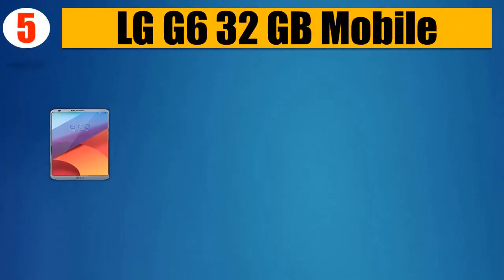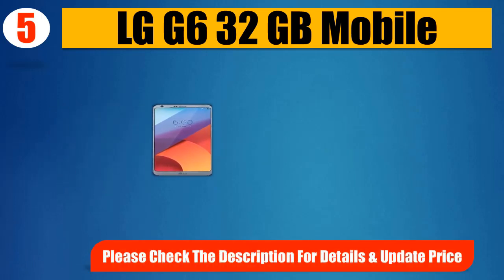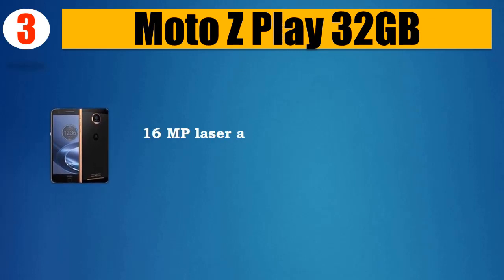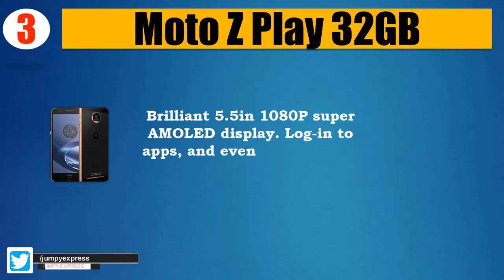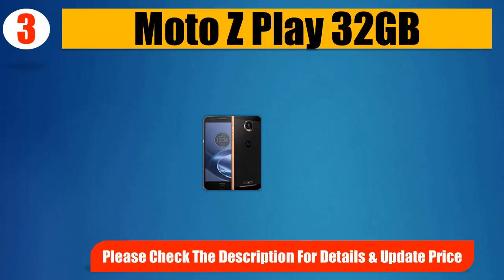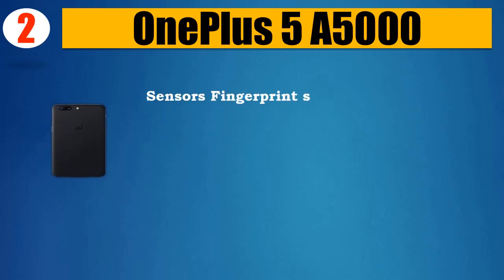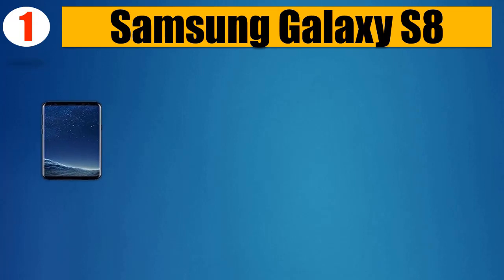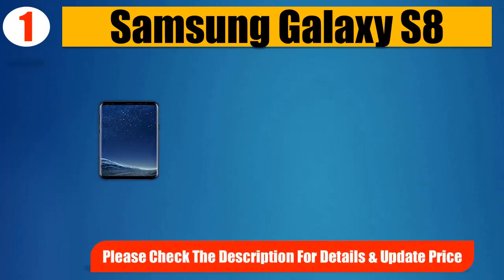Top 5 Best Android Smartphone’s 2018 | Best Android Smartphone Review By Jumpy Express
👉5. LG G6 32 GB Mobile

👉4. Sony Xperia XZ 64GB

👉3. Moto Z Play 32GB

👉2. OnePlus 5 A5000

👉1. Samsung Galaxy S8

It took a lot of time and effort to pick the 5 most efficient and Best Android Smartphone’s from thousands of them for you. We did it for you to save your time. You can choose any of them according to your choice and requirements.

All five of them are very well tested and backed up with the customer reviews. So there’s no question about the quality and performance of these Android Smartphone’s. You can easily purchase one of them with your eyes closed with absolutely no doubt.